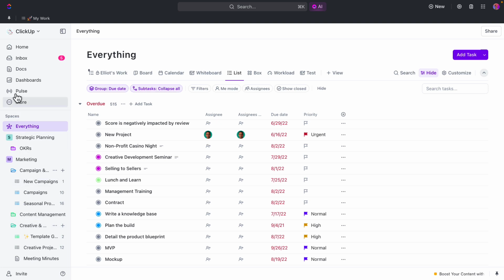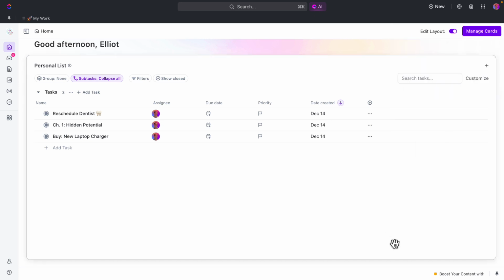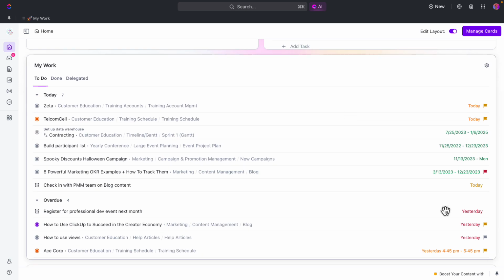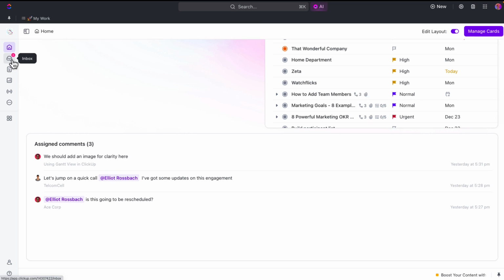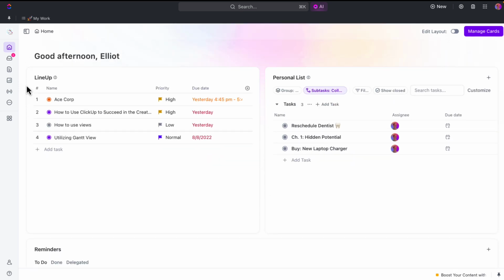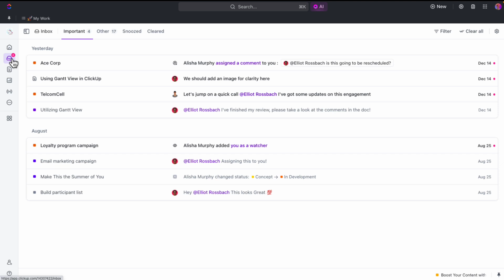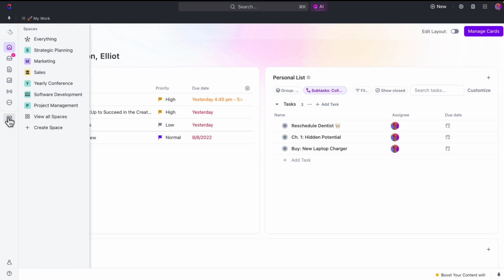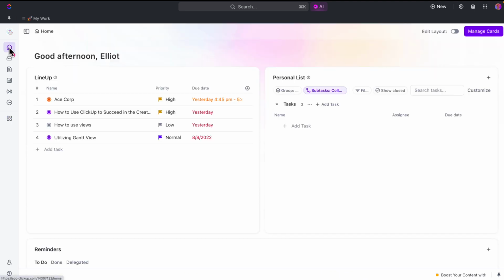Maximize Your Personal Productivity with ClickUp 3.0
Take a tour of ClickUp 3.0's new, customizable Home experience, LineUp, Inbox, and more!